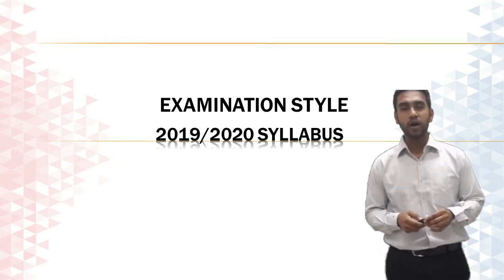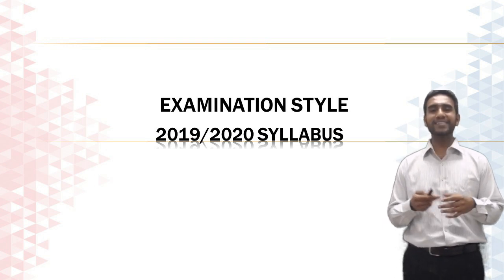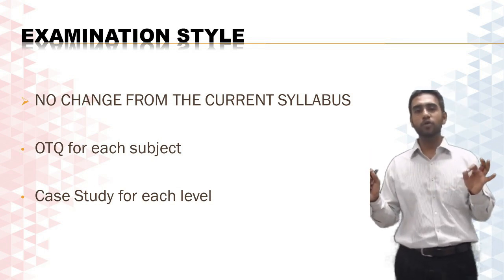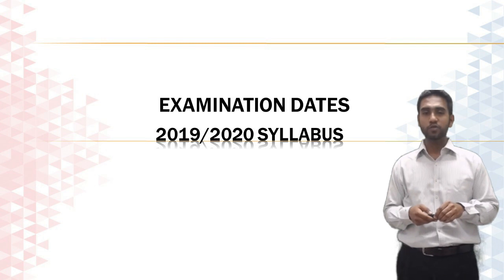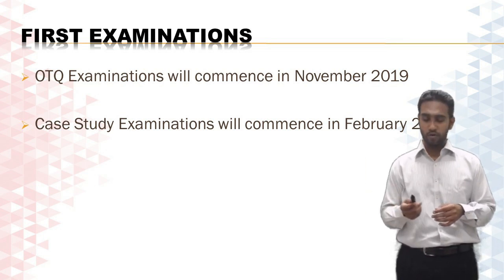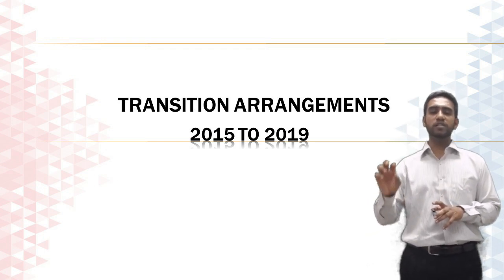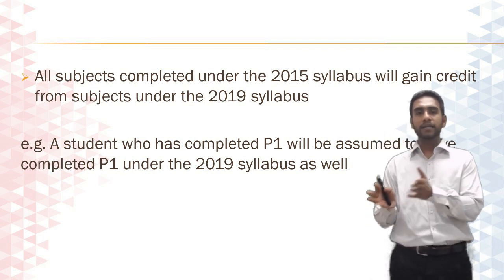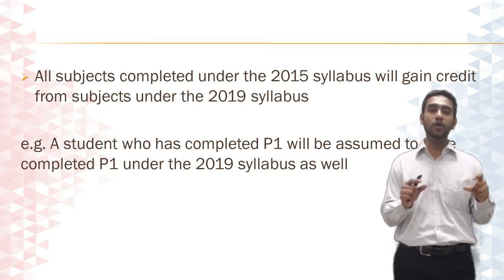CIMA Syllabus Change - Transition Arrangements | Examination Dates | Examination Style